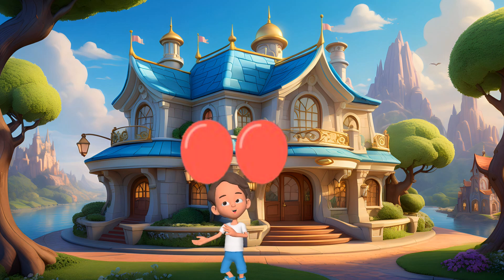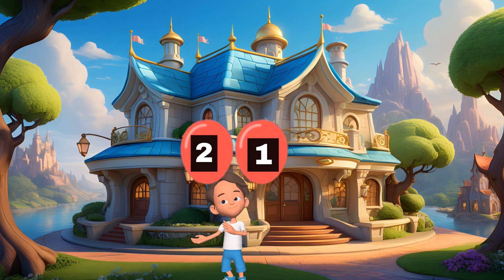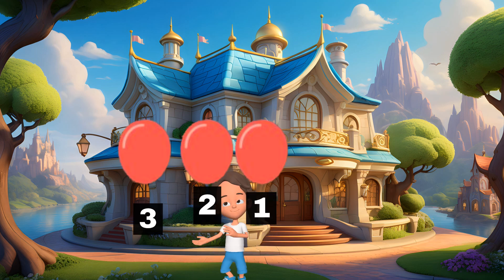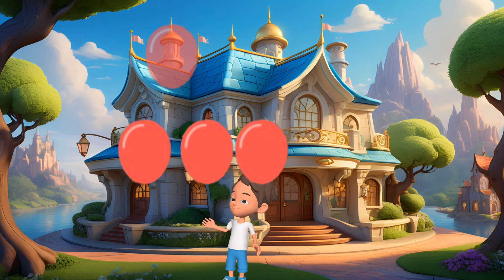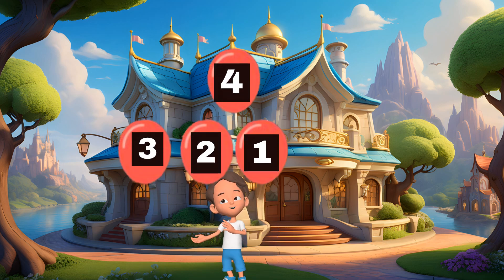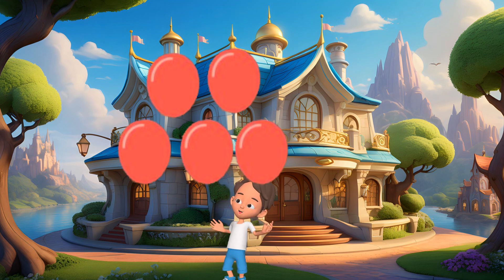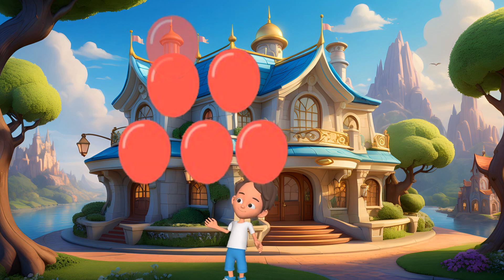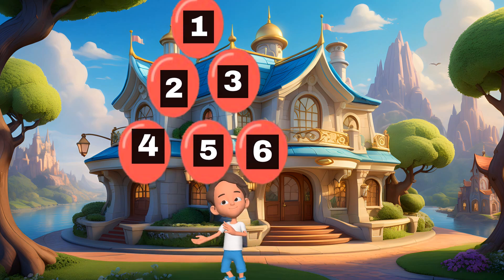Number and Counting Learn Activity for Kids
Learn numbers and counting with this fun activity